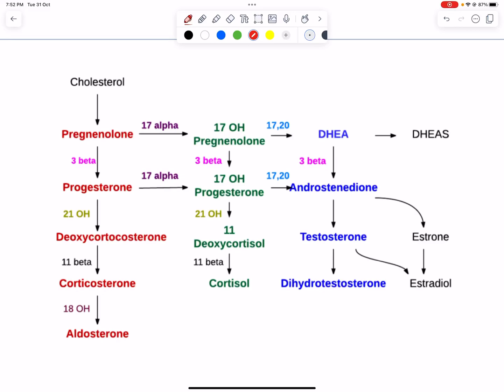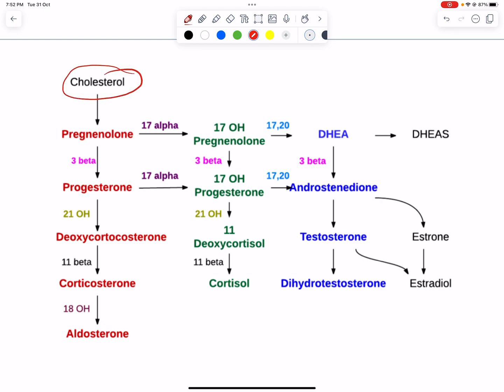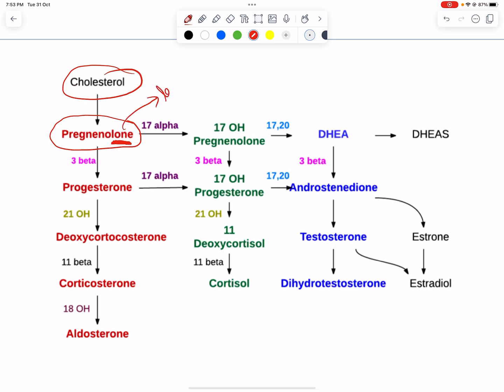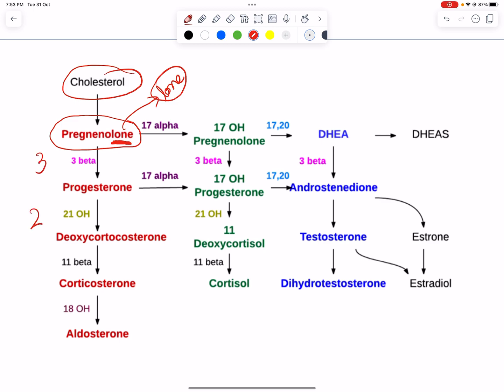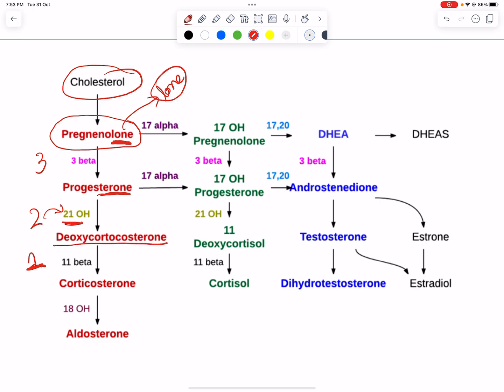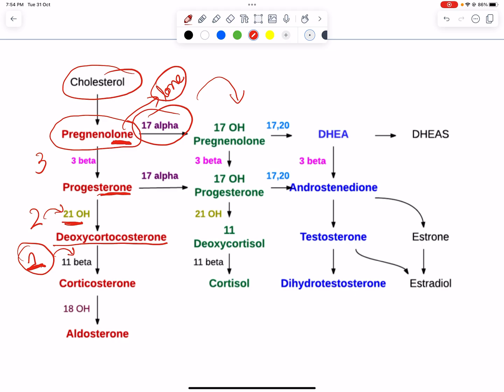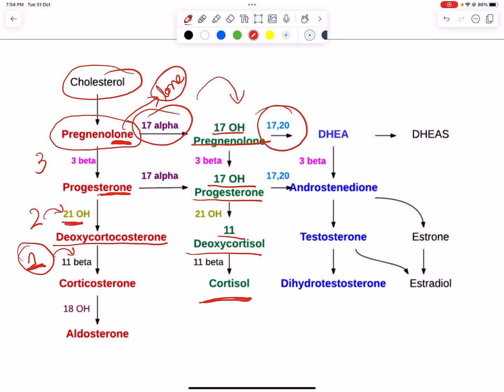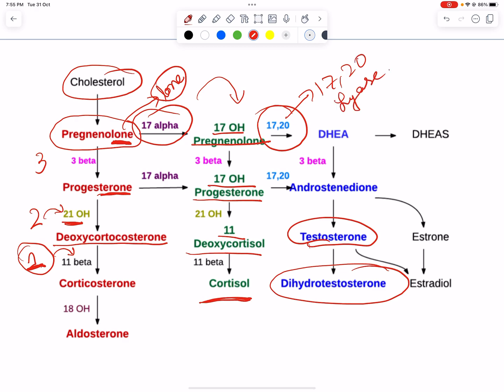Mnemonics for steroid synthesis pathway 3 beta hydroxysteroid synthesis 21 hydroxy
Mnemonics for steroid synthesis